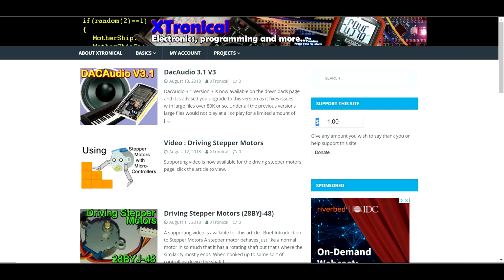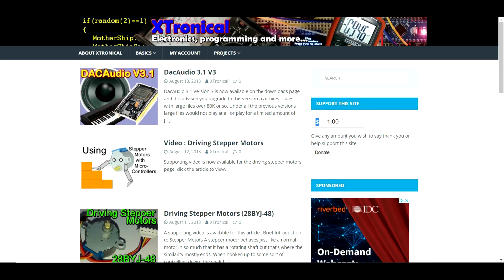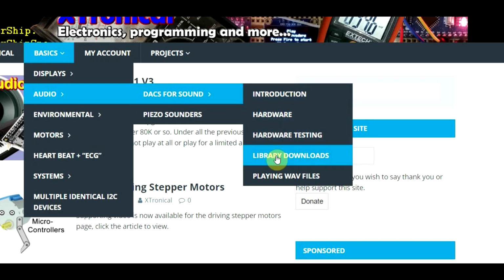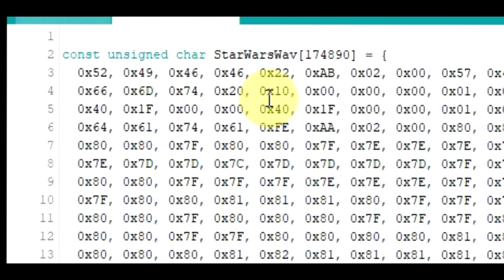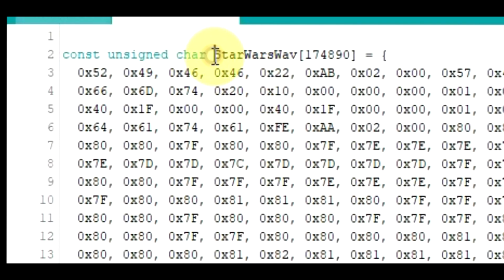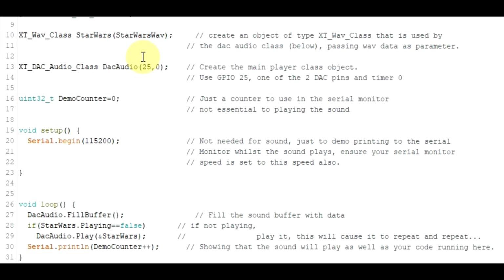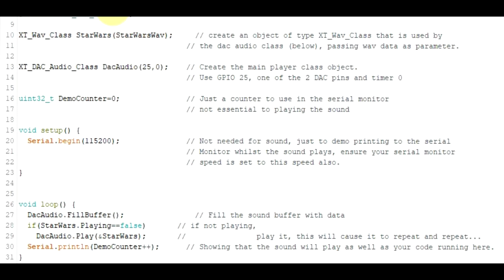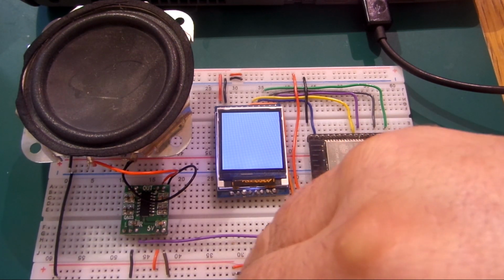DacAudio 3.1 Version 3 Release (Bug fix)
Release of DacAudio 3.1 Version 3. A bug fix release for a long standing issue regarding maximum size of WAV file that would work. Release is available for download from

with a blog post write available at

Other projects and tutorials available at